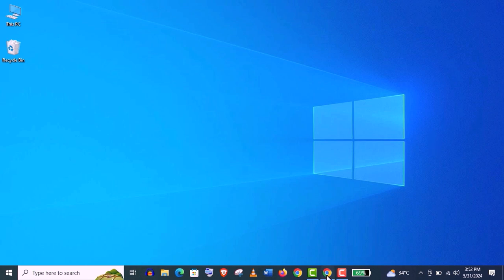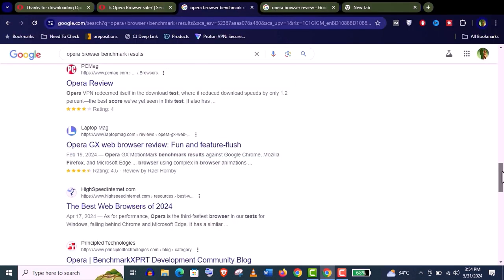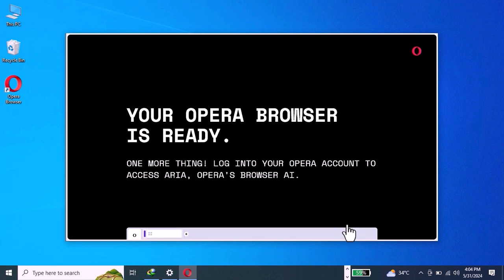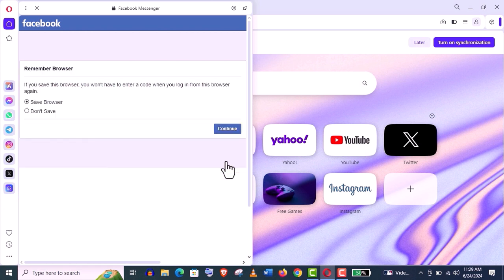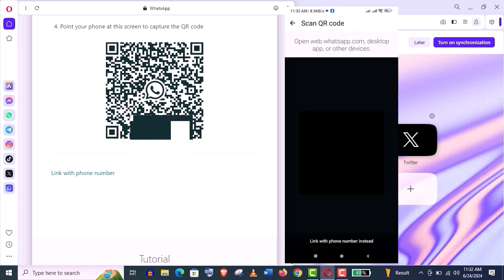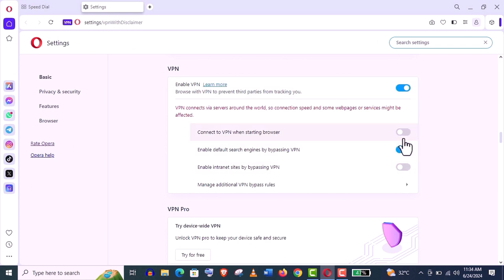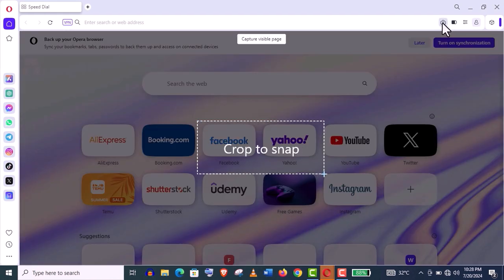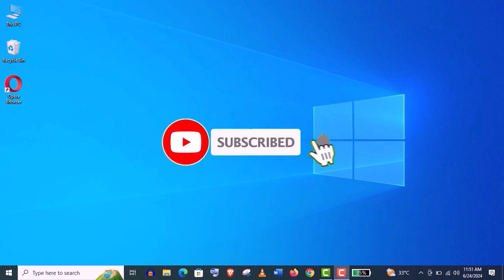Best Browser For PC | Secured Browser With Free VPN | Best Browser Review 2024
Best Browser Review 2024 - If you are looking for the best browser for PC or a secured web browser with Free VPN, then Opera Browser is the right choice for you!

In this video, I am going to review the best browser 2024 for Windows and Mac PC. And, you may be surprised that it’s opera web browser. Opera browser is faster, safer and smarter than your default browsers. It is fully-featured with ultimate privacy and security to protect your data with a built-in Ad Blocker, Tracker Blocker, and Free VPN.

This best browser 2024 also comes with special features like social media apps like Instagram, Tiktok, and mobile messaging apps like whatsapp, facebook messenger and with built-in AI like chatgpt. No other web browser can offer you such unique browser featureslike opera. So certainly, it is the best browser for pc!

In fact, the opera browser also got excellent benchmark result and great reviews from the real users and experts. So, you can trust this best browser 2024. In short, it’s an all in all, amazing browser that every computer should have installed.

And for your convenient, I have put the official link of opera web browser You!

⌚ Timestamps

👋 Additional resources

This means I might make money when you purchase paid services through the links provided and I might be able to offer discounts when available. Not being sponsored allows me to keep my own opinions and provide reviews and tutorials without bias. All of my opinions on this channel are always my own!